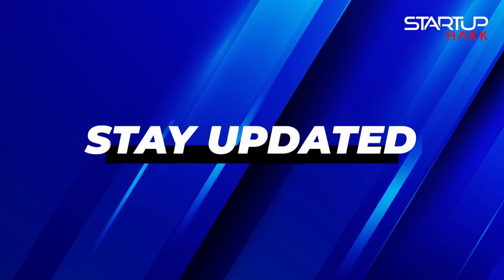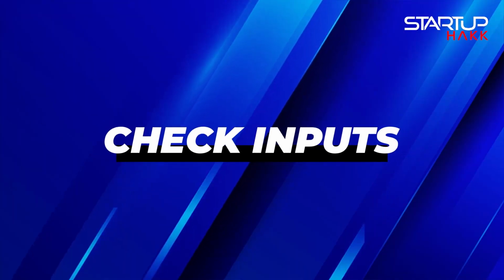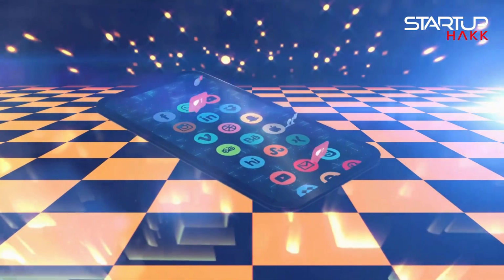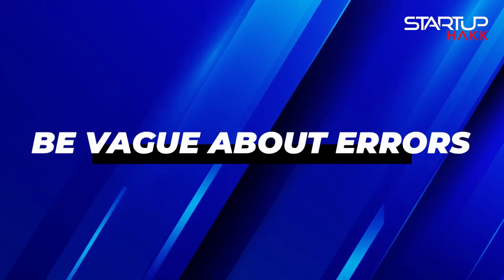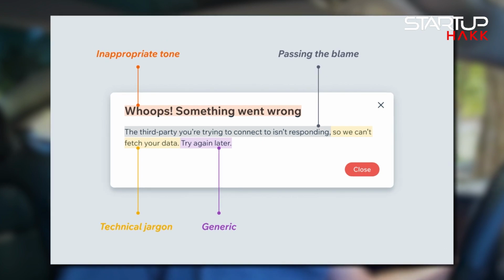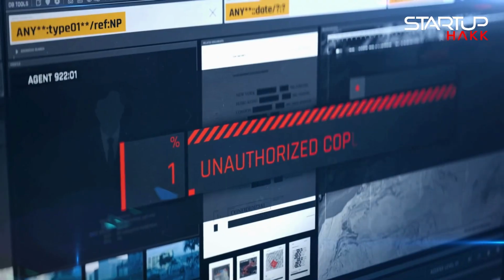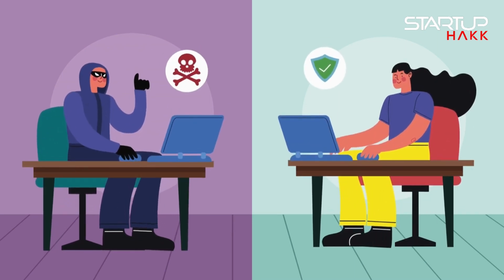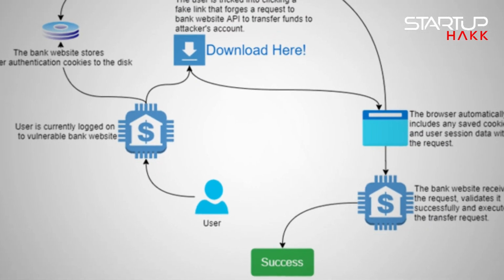How to Avoid Common Security Mistakes in .NET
Welcome back to StartupHakk! With my 25 years of development experience, here at StartupHakk we turn beginners into full-stack developers in just 3 months!

Today we're going to talk about keeping your .NET apps safe from those online bullies trying to mess with your stuff. You don’t need to be a tech wizard to follow along. I’ll keep it simple, promise.

1. Stay Updated
First things first, always make sure your .NET and any other software you’re using are up to date.
It’s like making sure your phone’s operating system is current so you get all the latest features and security fixes.
This helps block out the bad guys looking for old flaws to exploit.
When updates come out, don’t hit “remind me later”—make sure you install them promptly!

2. Check Inputs
When your app asks for information, don’t just take it at face value.
Check it over. If you’re asking for an email, make sure it looks like an email.
Validating user inputs helps keep out harmful stuff that could mess with your app.

3. Be Careful Who You Let In
Not everyone should get to see everything in your app.
Just like you wouldn’t give your house keys to just anyone, don’t let just any user access sensitive parts of your app.
Set up some checks to make sure only the right people can see the right things.
Use role-based access control or identity frameworks to help with this.

4. Secure Conversations
When your app talks to a user or another app, it should do so securely.
Use HTTPS, which is just a secure way of sending data back and forth.
It’s like sealing your letters in an envelope instead of sending postcards.
If you're using Web APIs, make sure to enforce HTTPS on all endpoints.

5. Keep Secrets Safe
Your app probably needs to remember important things like passwords or secret keys.
Don’t just leave these lying around in your code.
Use tools like Azure Key Vault or AWS Secrets Manager for storing secrets.
This prevents anyone from gaining easy access to sensitive information.

6. Be Vague About Errors
When something goes wrong, don’t spill the beans about what happened.
If your app encounters an error, just say “something went wrong” instead of giving away details.
Detailed error messages can give hints to anyone looking to cause trouble.
Use generic error messages and log details separately for your own troubleshooting.

7. Guard Against Tricks
There’s a trick where attackers can make your app do things it shouldn’t, like sending data away or changing settings without you knowing.
Protect against this by using special tokens that verify every request is legit.
Think of it as a secret handshake between your app and its users.
In .NET, you can implement this using Anti-Forgery tokens.

8. Handle Sessions Smartly
If your app keeps users logged in, make sure it forgets them when they’re done, especially if they log out or haven’t been active for a while.
This way, someone else can’t just pick up where they left off.
Use sliding expiration or absolute expiration to manage sessions securely.
And always offer a "Log Out" button for users!

Here at StartupHakk, we love training software developers. With my 25 years of development experience, we take people with zero experience and help train them to be ready to start as a full-stack software developer in just 3 months.

So make sure to check out the link below or go to StartupHakk.com!